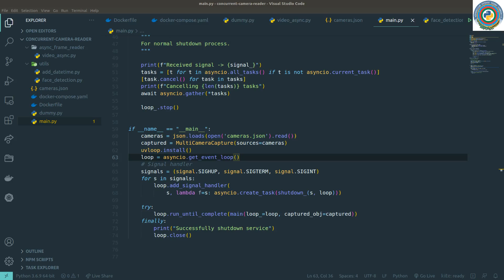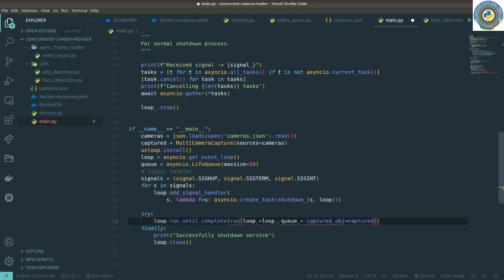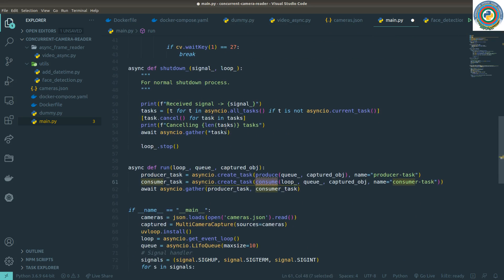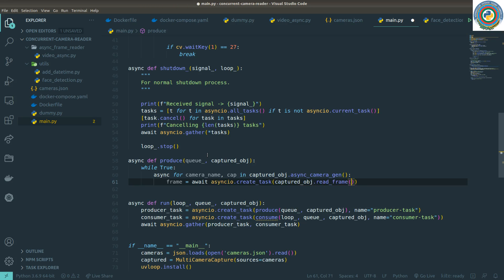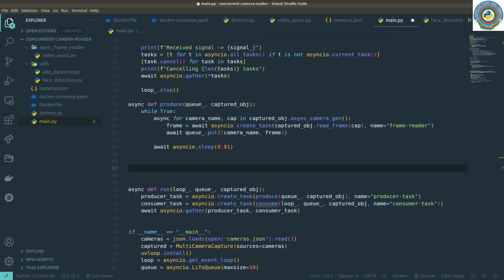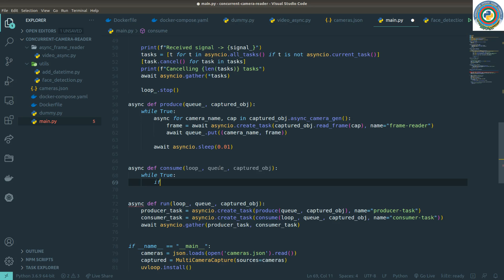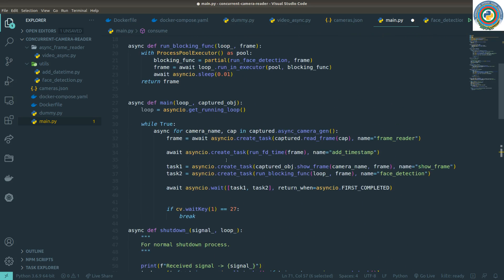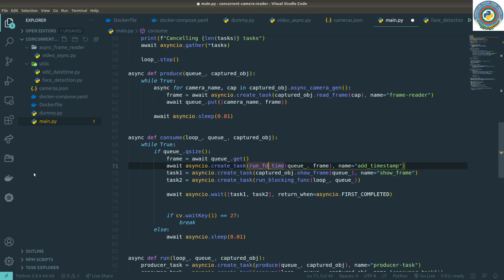13. Adding async Queue support - (part 1)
In this video we are going to add asyncio.LifeQueue support to our project.
This is the first part which is not a working version.
Unfortunately I have encountered some microphone issues and could not record part 2...Will try